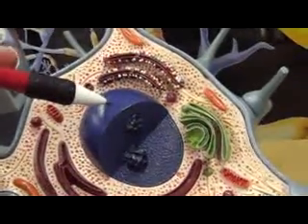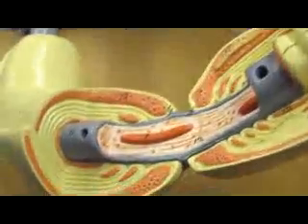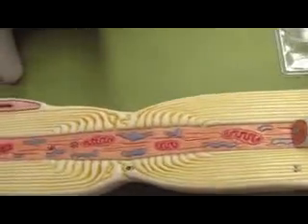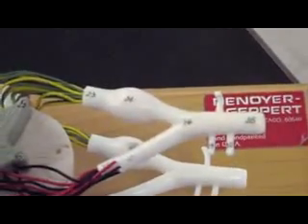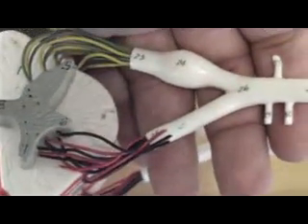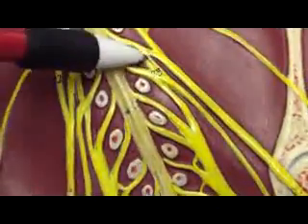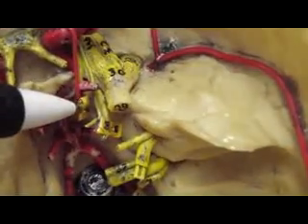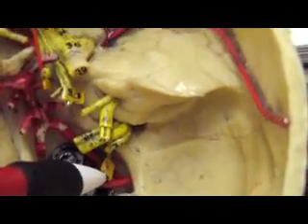nerve anatomy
human anatomy